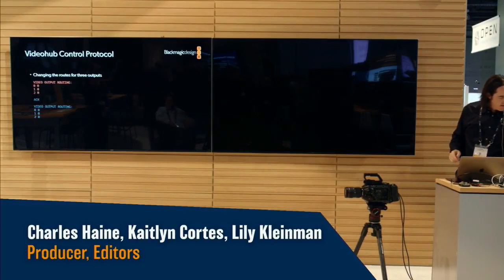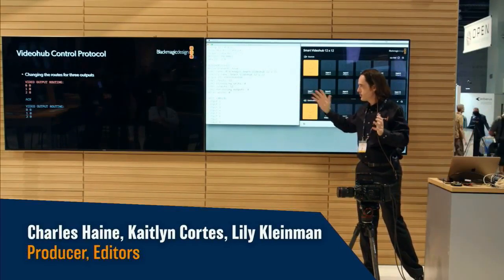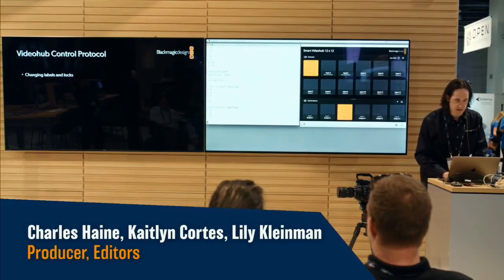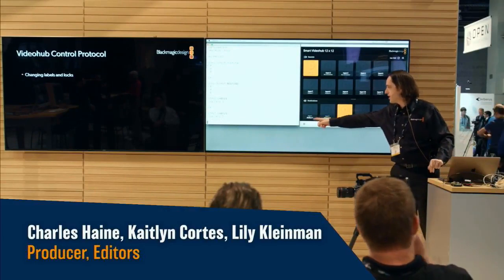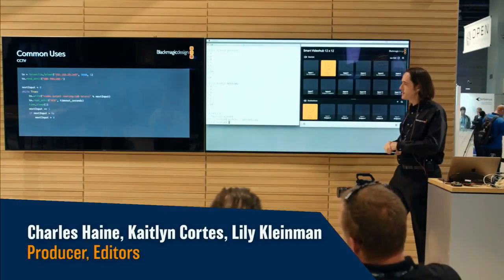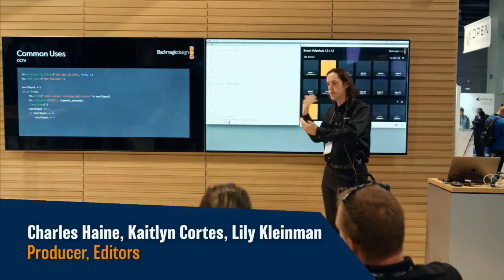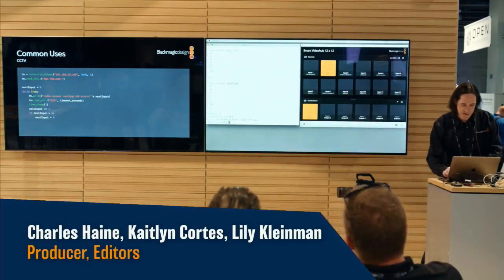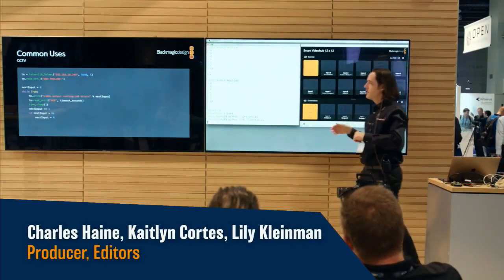Introduction to Router Control Protocol | NAB Day 2